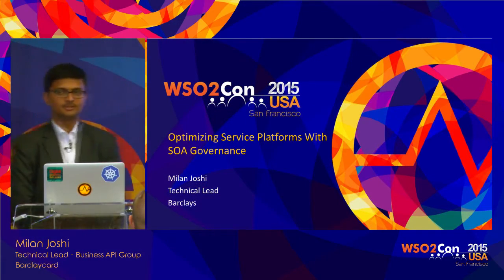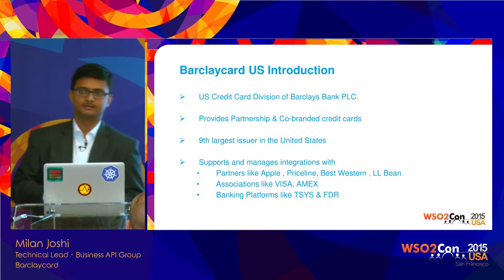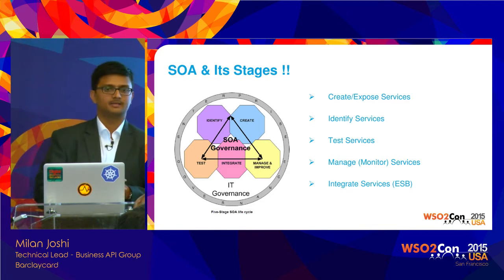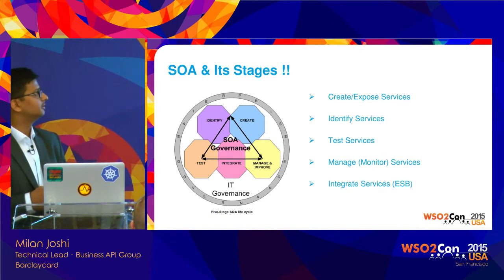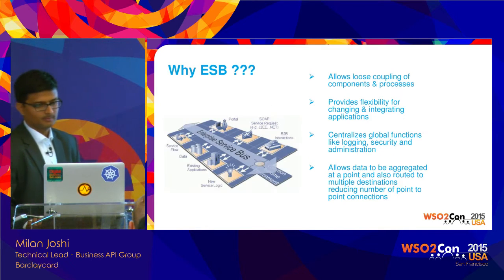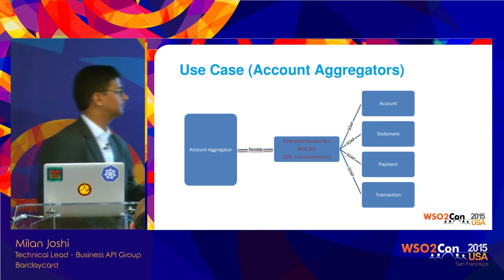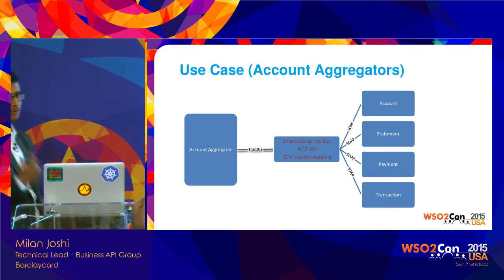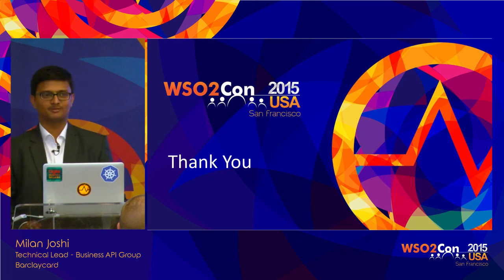WSO2Con USA 2015 : Optimizing Service Platforms with SOA Governance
Milan Joshi, Technical Lead – Business API Group at Barclaycard, presented his speech on "Optimizing Service Platforms with SOA Governance" at WSO2Con USA 2015 on 04th of November in San Francisco.